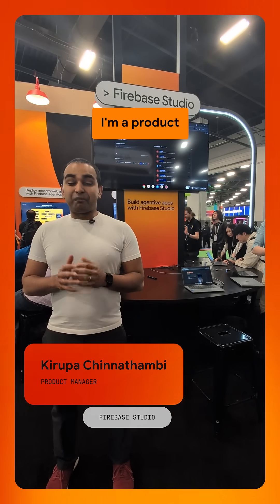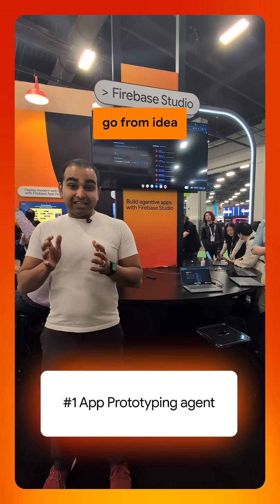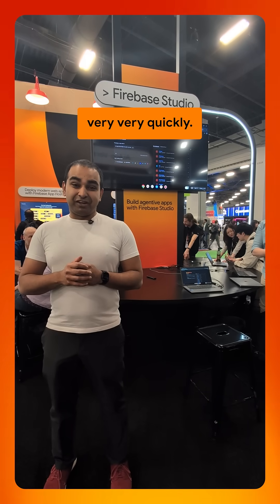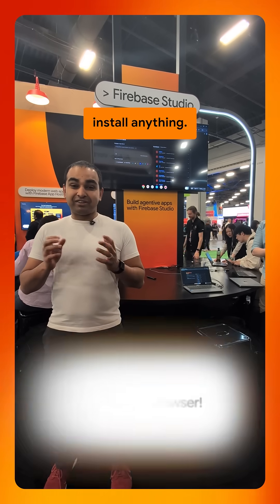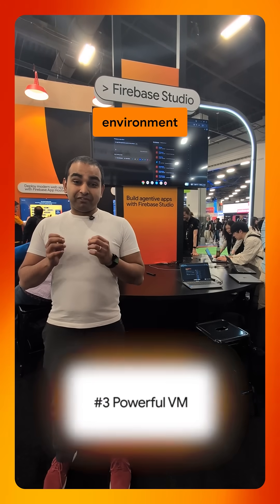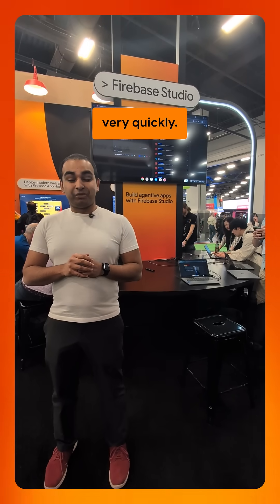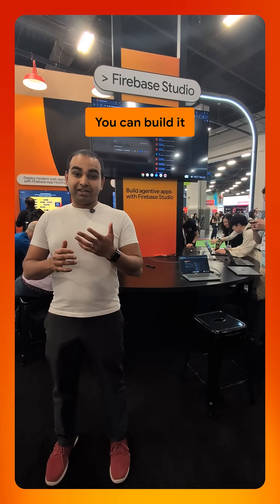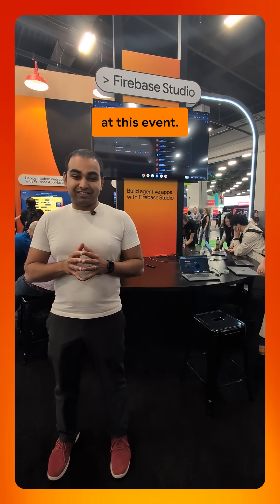Build apps faster: Firebase Studio’s top features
Kirupa, Product Manager on Firebase Studio, shares the top five features that make this powerful new tool a game-changer for developers. Go from idea to app in under 30 seconds using natural language with the built-in "tipping agent." Everything runs in your browser—no installs needed. Spin up a full dev environment, write and test your code, and even deploy with built-in Firebase Hosting integration. And with Gemini AI baked in at every step, building smarter has never been easier.

Speaker: Kirupa Chinnathambi
Products Mentioned: Firebase Studio